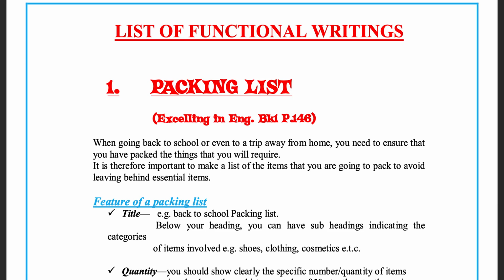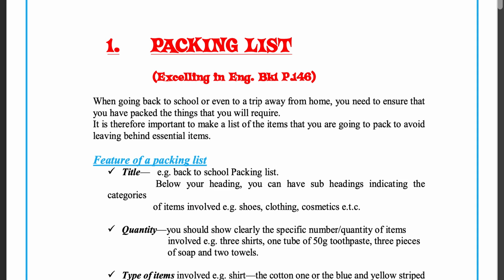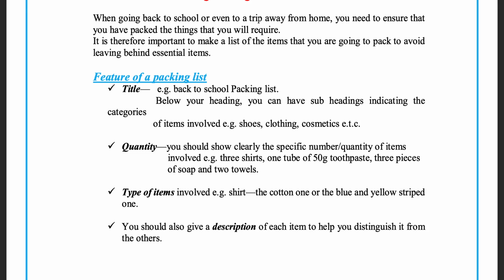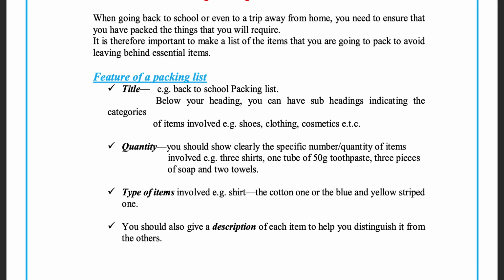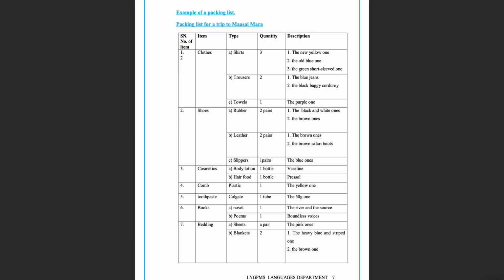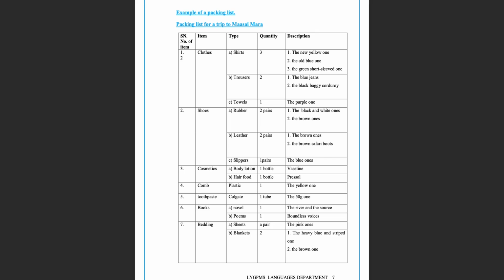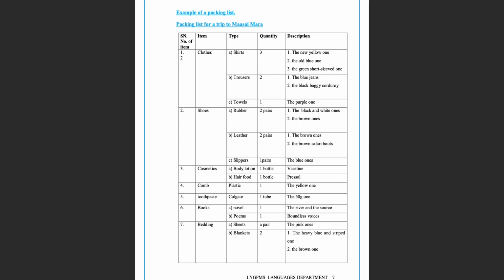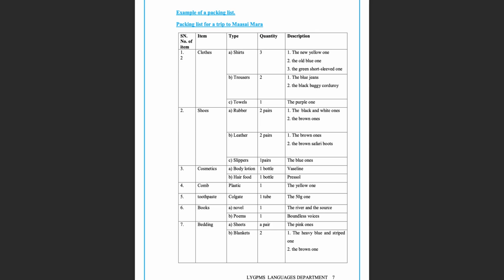fuctional writting | packing list| functional writing notes form 1-4 | questions and answers